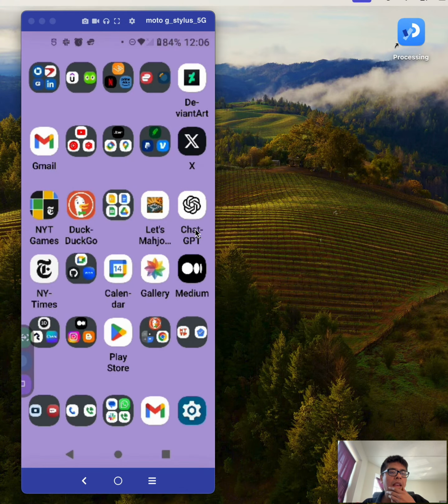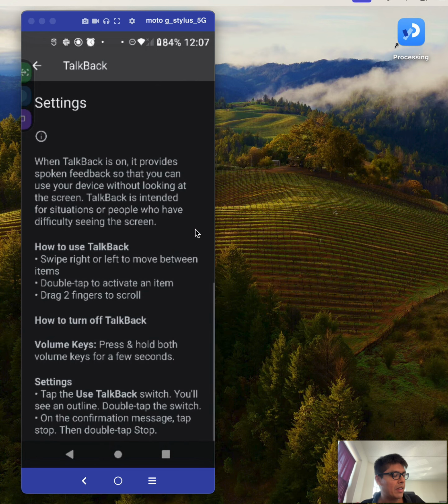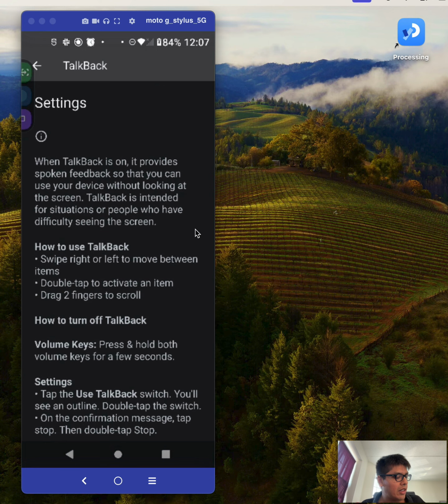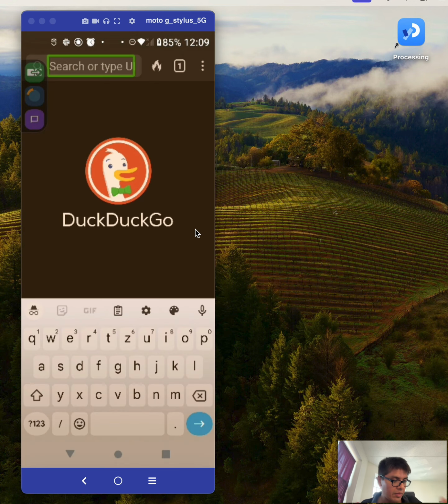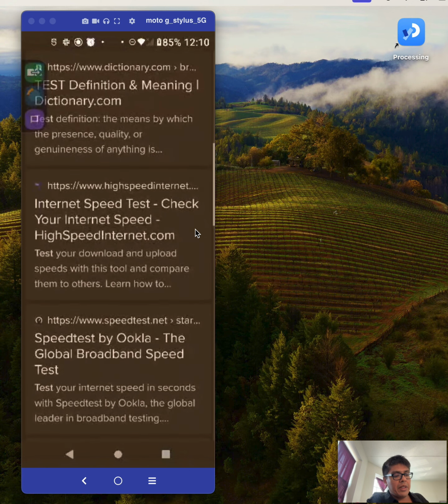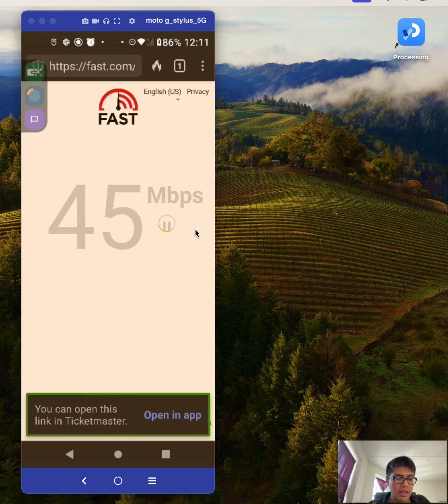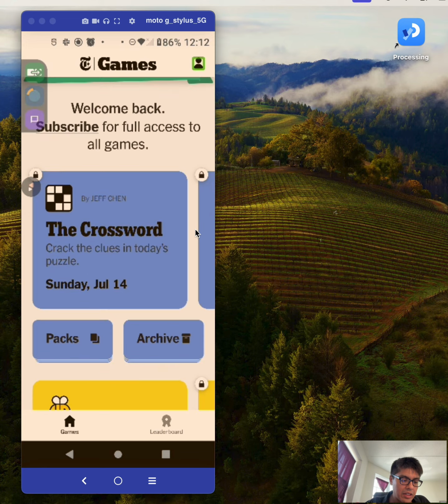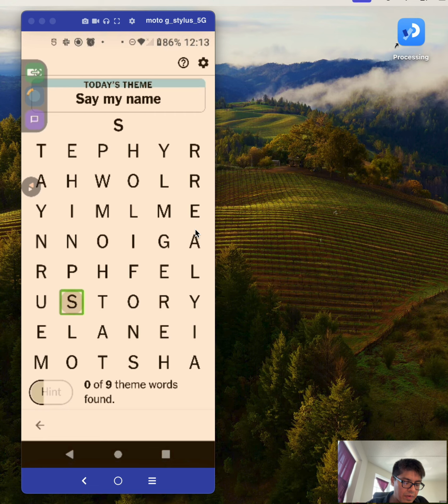Talkback On Android